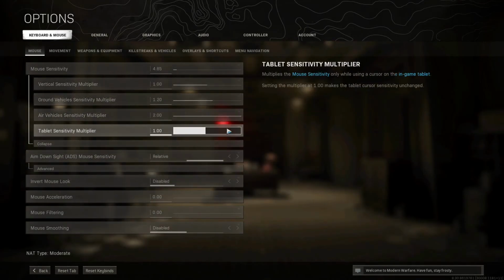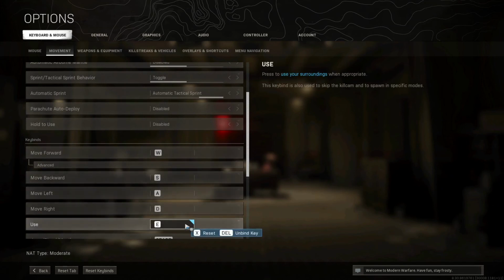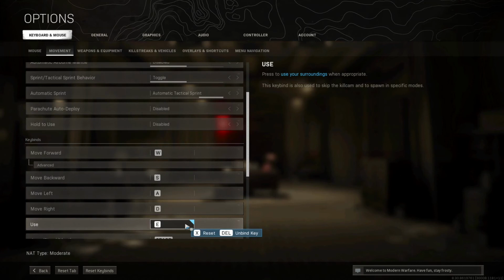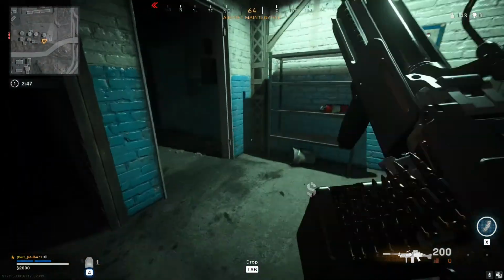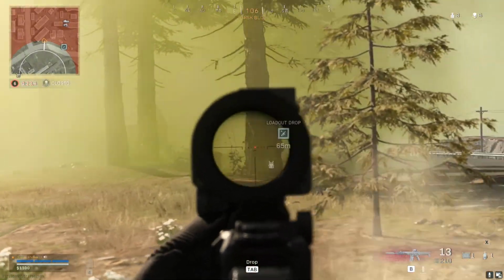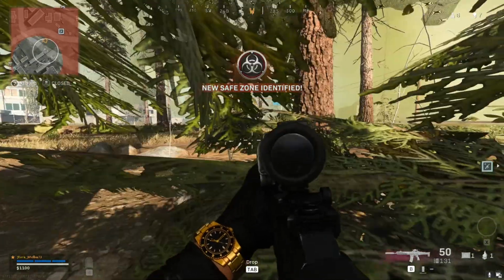IS M0USE AND KEYBOARD BETTER!? TIPS FOR BEGINNERS (SOLO DUB IN WARZONE TIPS AND TRICKS)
Week three of mouse and keyboard transition and we get a solid solo win!